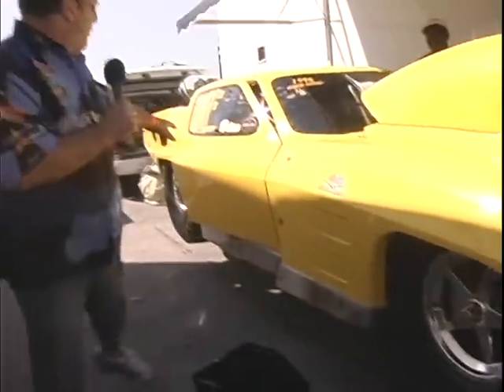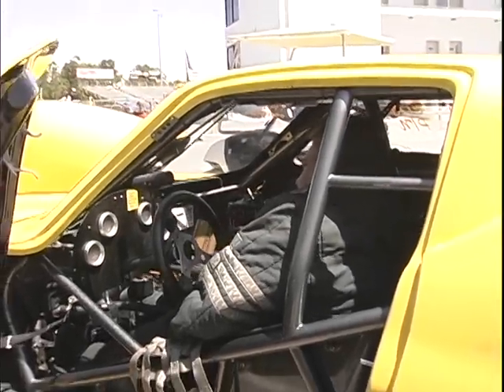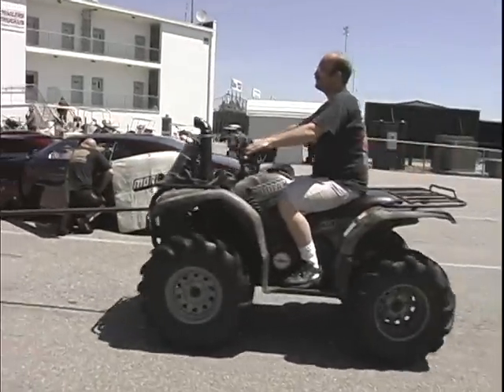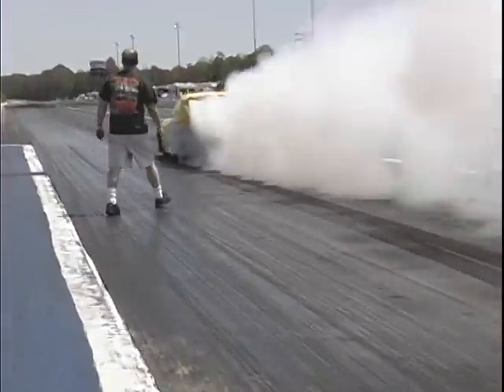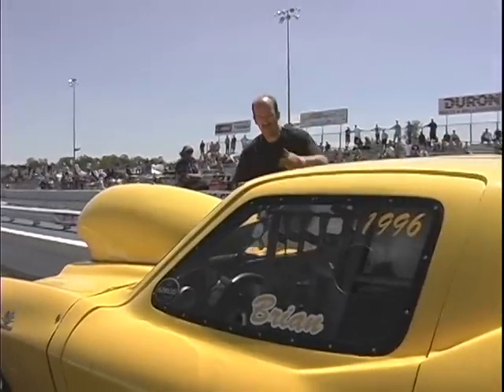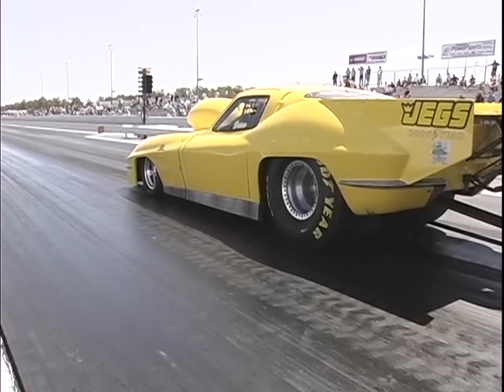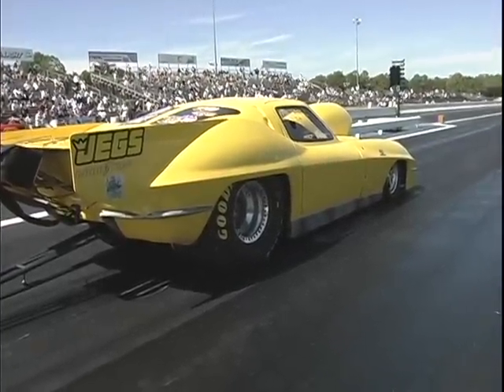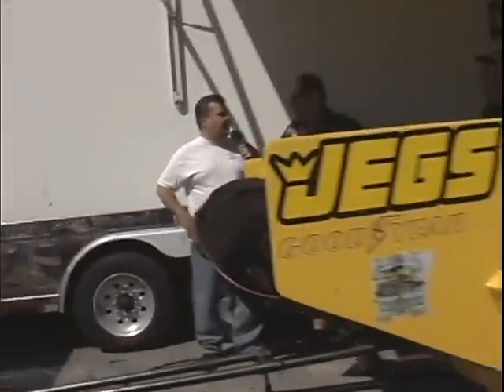PROMODS at MIR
2010 North East Outlaw Promods